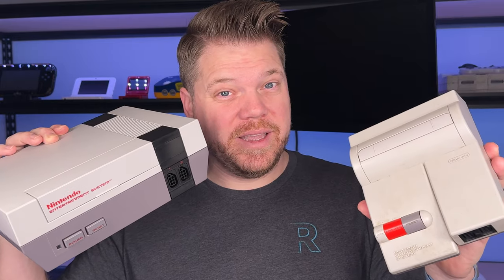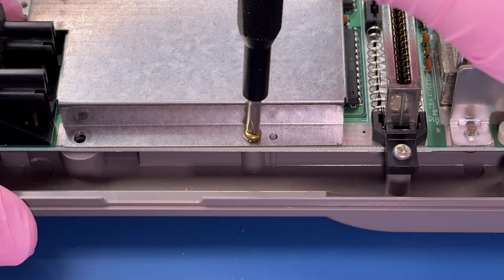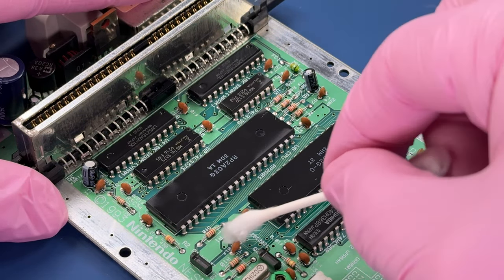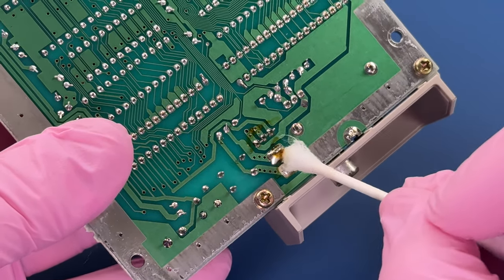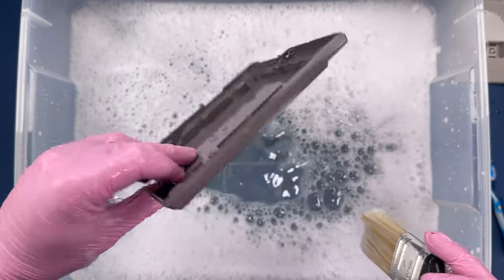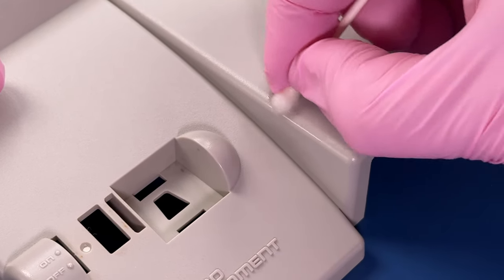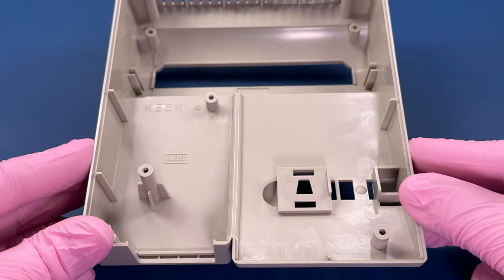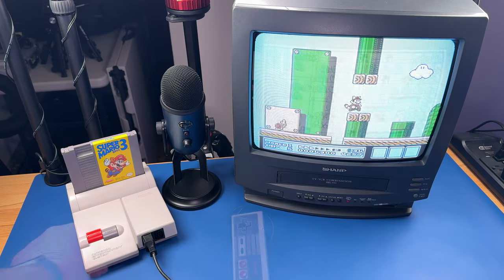"New Style" NES Relaxing Deep Clean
Watch as I tear down, deep clean, and restore this updated version of the Original Nintendo Entertainment System. This edition was released after the Super Nintendo Entertainment System (SNES) was already on the market as an attempt to get some longevity out of Nintendo's expansive library of NES games. Design improvements and design simplicity make this the system of choice!

0:00 - intro
0:58 - "Unwind" - Dream Cave
2:34 - sweet crunchy silence
8:34 - "Just About To" - Gerhard Feng
10:16 - outro